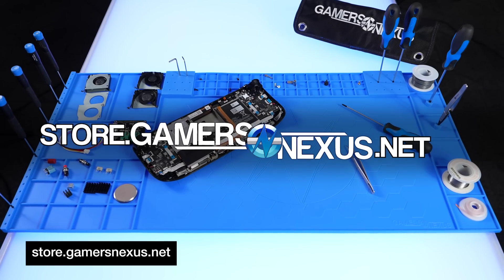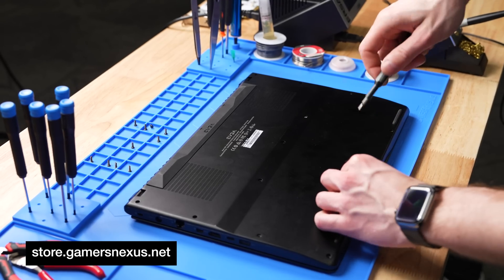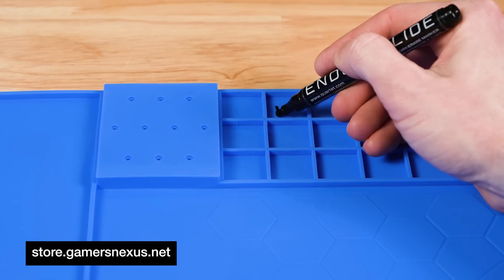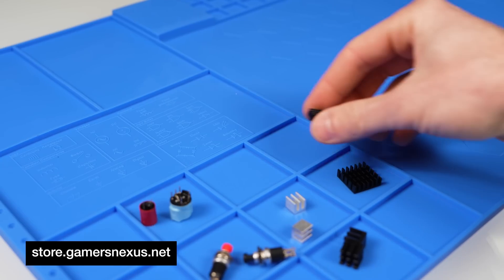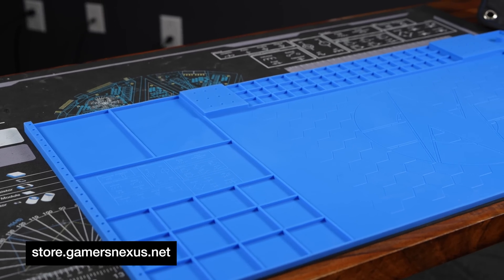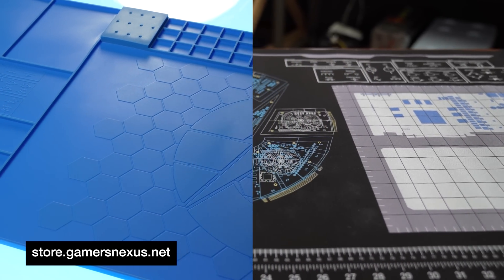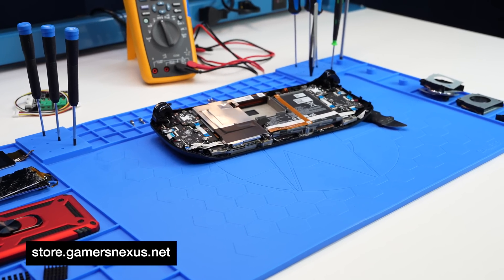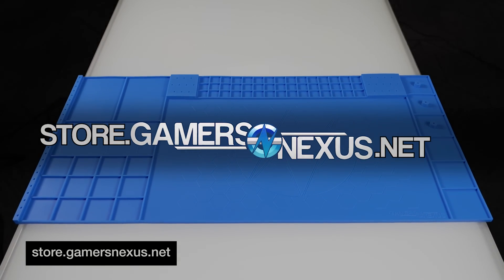Announcing Our New Project & Soldering Mat | GN 'Flux' Silicone Mat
Buy the new 'Flux' Silicone Project & Solder Mat (shipping immediately!)
Our new 'Flux' Mat uses a high-quality material for all kinds of projects, ranging from model building to board repair and soldering. The mat is extremely heat resistant, including to soldering irons, and also very easy to clean of adhesives, flux, tinning materials, and other project debris. These new mats are 32" x 16" and join our Modmats in providing work surfaces for electronics enthusiasts and professionals. GN team members have been using these for small car and bike part cleaning, electronics repair, and more for a long time now, and it's time to release them for our viewers! This also directly helps fund our benchmarking and reporting!

You can also find our Large Volt Modmat here (in stock & shipping)

SHIPPING WORLDWIDE!

TIMESTAMPS

00:00 - Announcing the Project Mat!
03:26 - Snowflake Endorsement